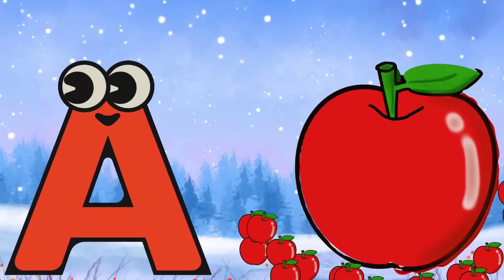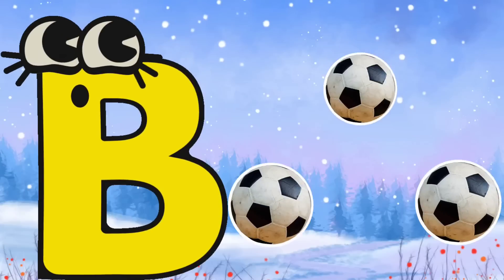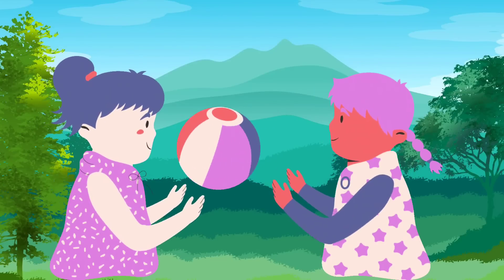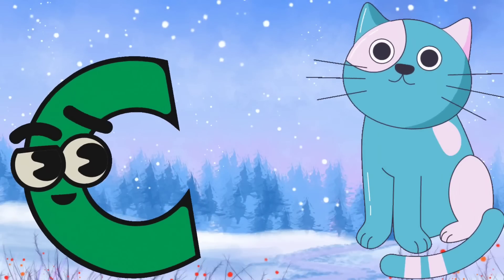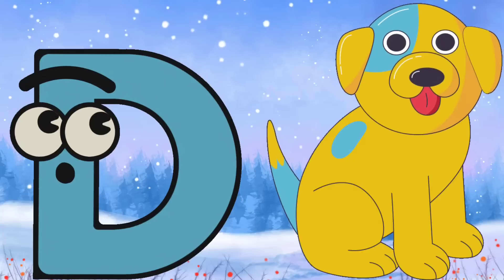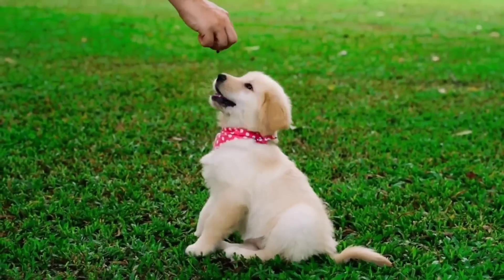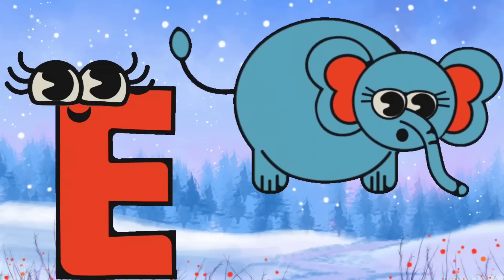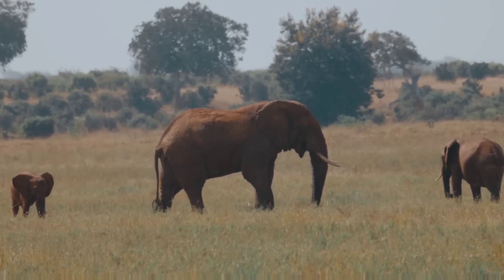A for apple | ABC | phonics song | a for apple b for ball c for cat